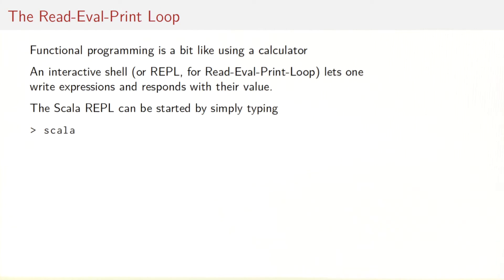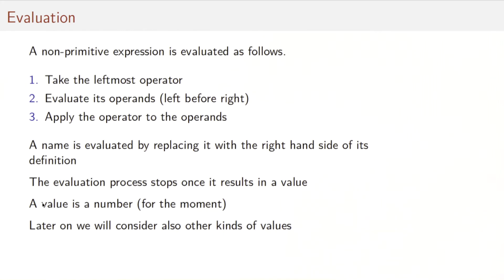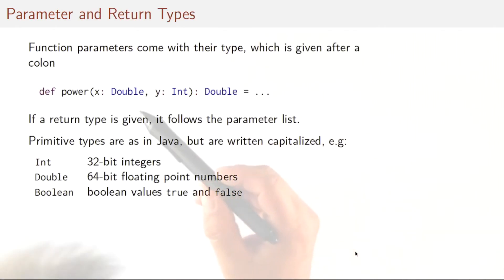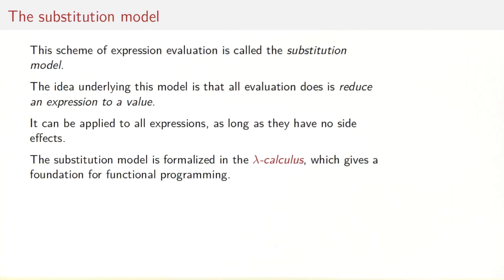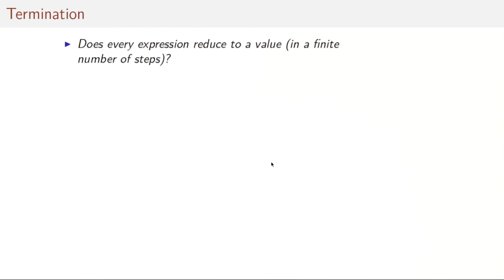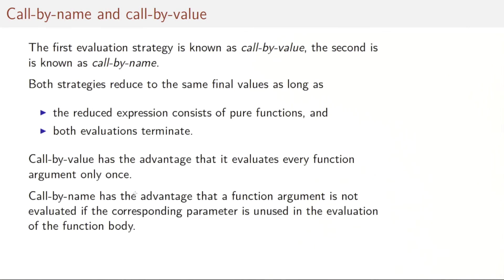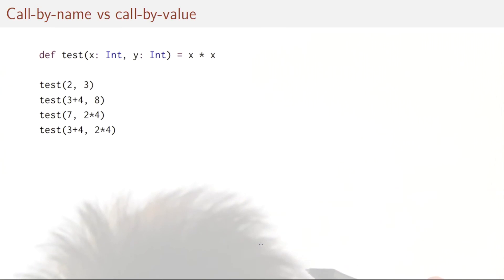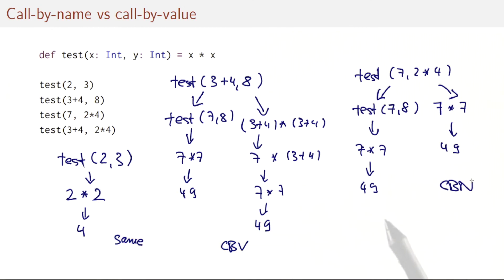1.2 Elements of Programming